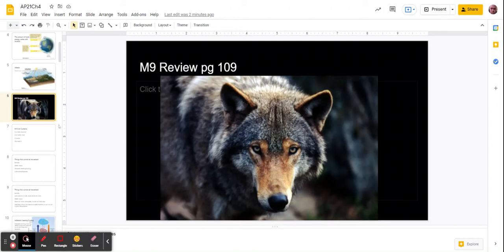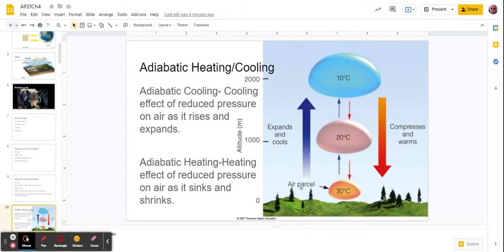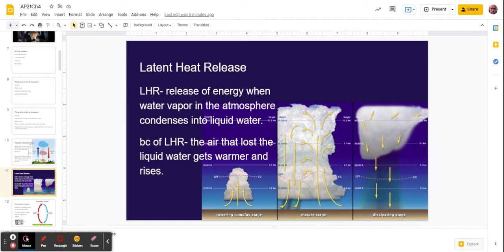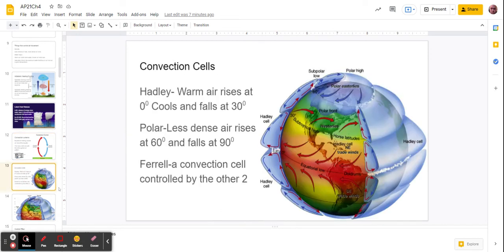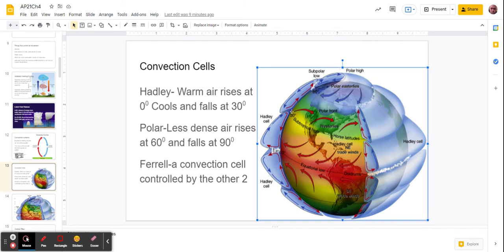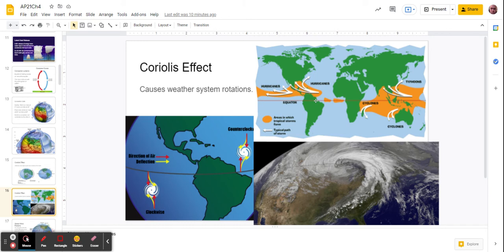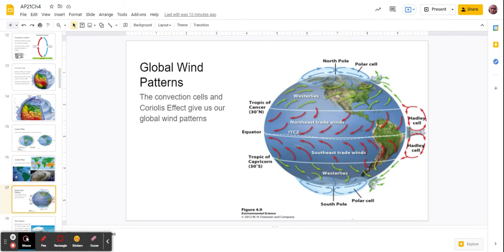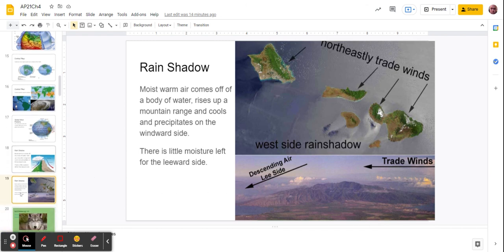AP21Ch4 -Global Climate M10 Air Currents